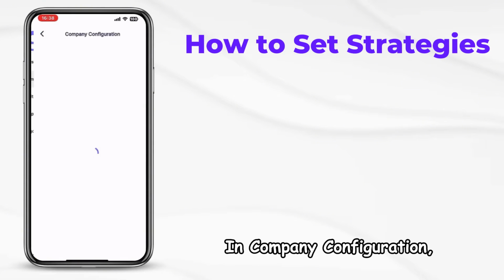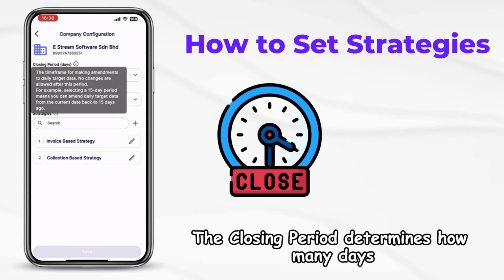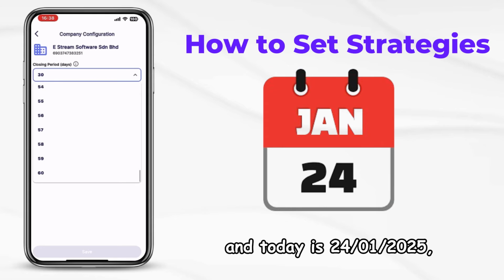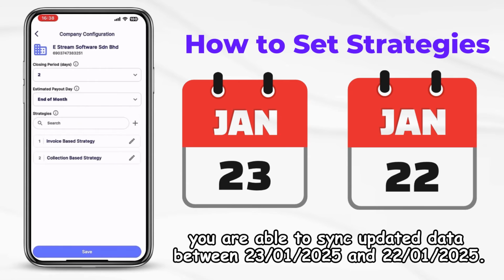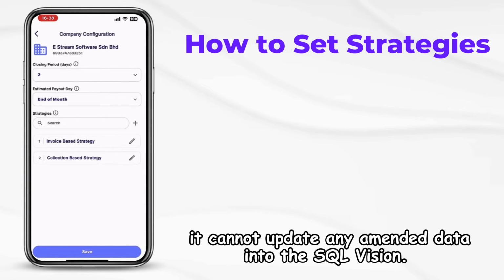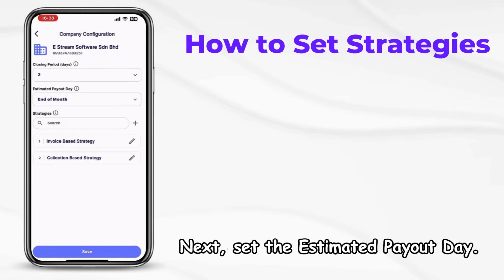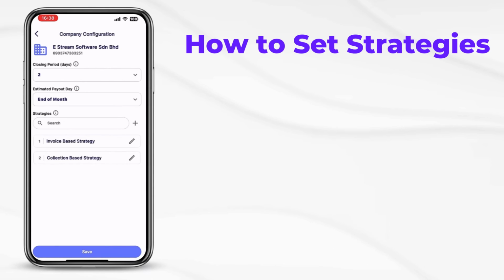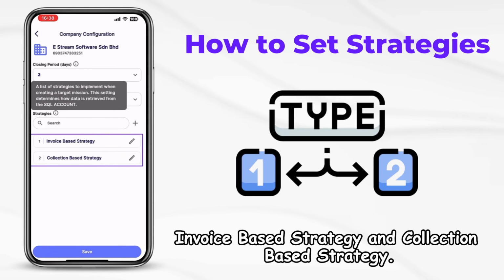How to Set Strategies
🚀 In this comprehensive video tutorial, we will walk you through the step-by-step process of creating and implementing effective strategies in SQL Vision. Learn how to seamlessly synchronize your data with SQL Accounting to ensure accurate and efficient business operations. Whether you're setting daily sales targets, tracking team performance, or managing business goals, this guide will help you unlock the full potential of SQL Vision to drive productivity and success.

📊 Master essential features like performance monitoring, goal setting, and data analysis to make informed decisions and streamline your workflow.

👨‍💻 This video is perfect for managers, team leaders, and business owners who want to optimize their team's performance, boost efficiency, and consistently achieve sales targets.